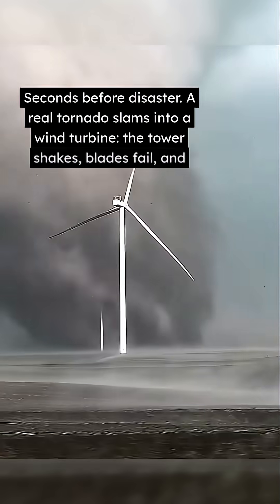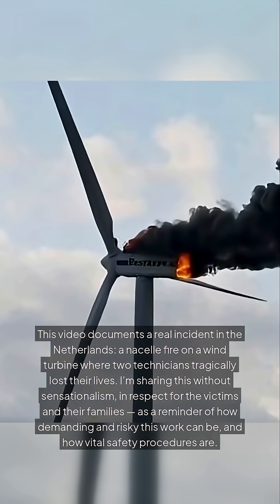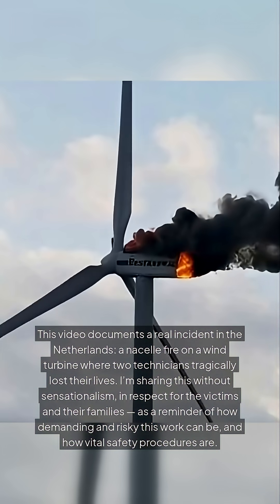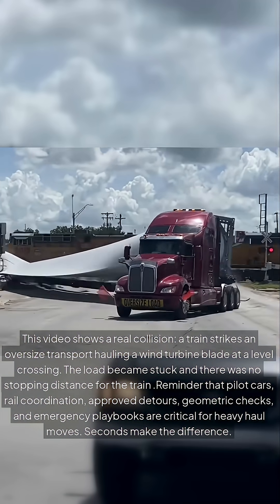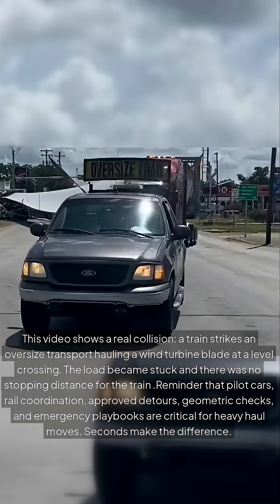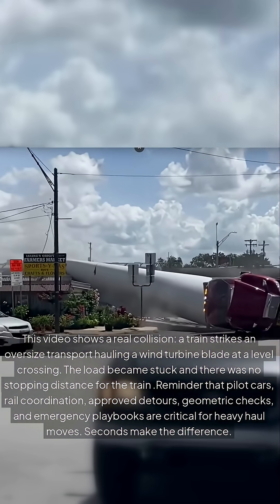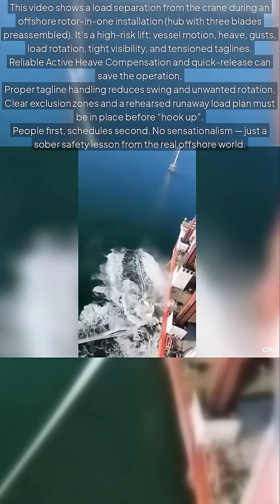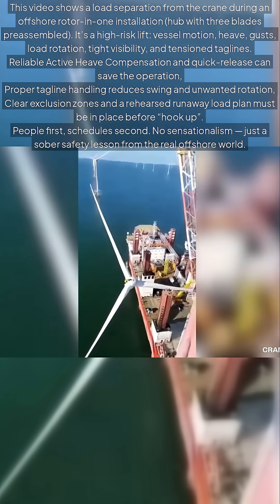5 Critical Safety Mistakes Wind Turbine Technicians Can't Afford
A powerful **twister** caused a catastrophic **wind turbine failure** in the Netherlands, with debris **falling** to the ground. This incident underscores the volatile intersection of extreme **weather** and **renewable energy** infrastructure. Understanding the **science** behind these events is crucial in the face of **climate change**.
This video shows a **tornado** striking a wind turbine in the **Netherlands**, leading to a **wind turbine fire**. The video serves as a reminder of how **dangerous** working with **renewable energy** can be, with the massive structure **falling** after being **caught on camera**.